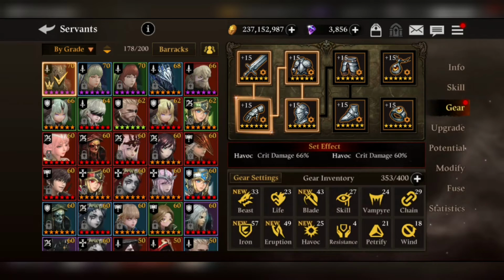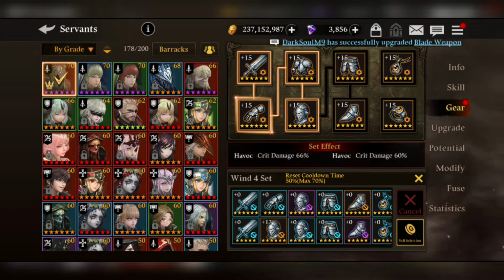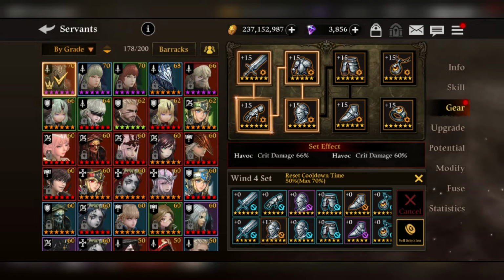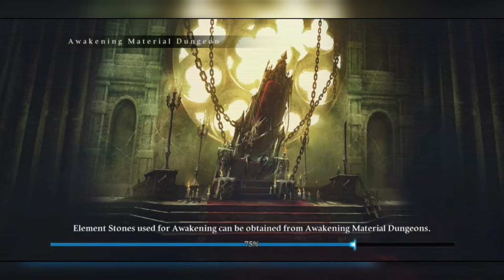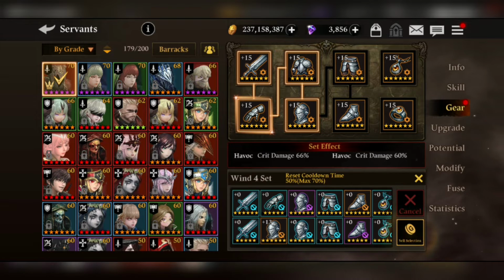WIND GEAR FAQS - HOW DOES IT WORK? WORTH TO EQUIP? - HEIR OF LIGHT (HOL)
WIND GEAR provides 50% (Max 70%) Cool down time reset! whenever you use a skill, you won't be able to use another skill for a while! but with reset cooldown, you can actually reset your skill cooldown really fast and be able to use another skill right away! A recipe for faster gameplay!